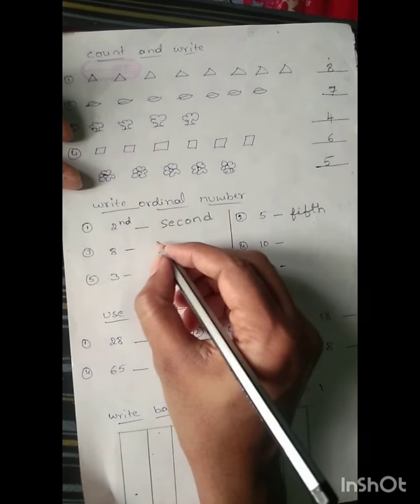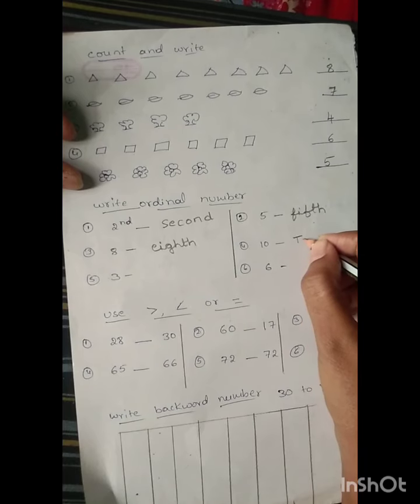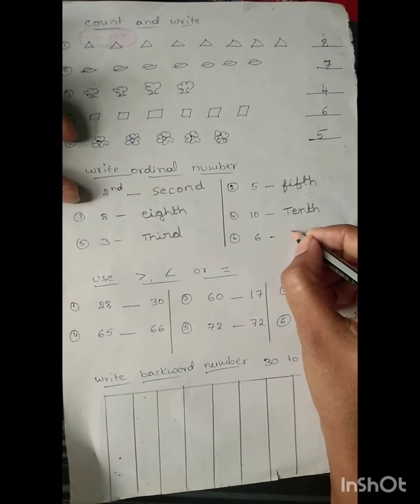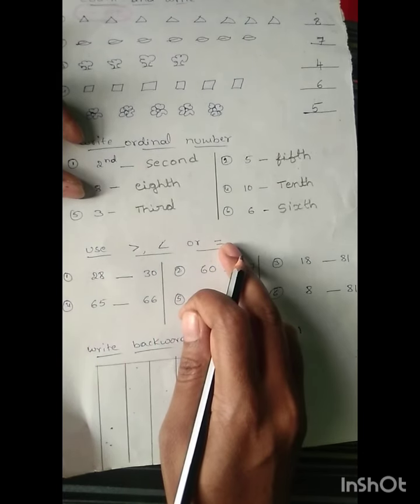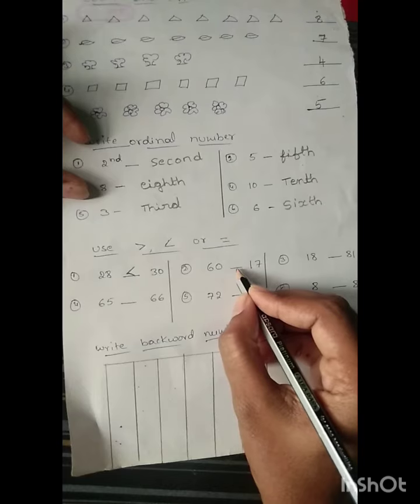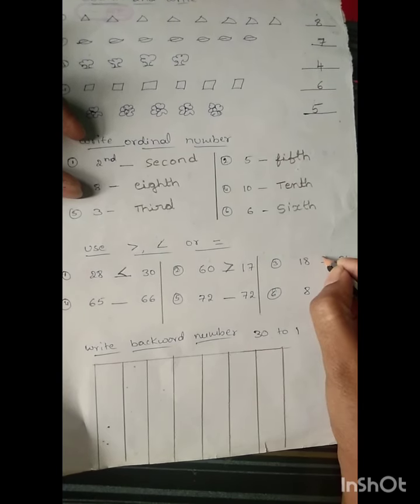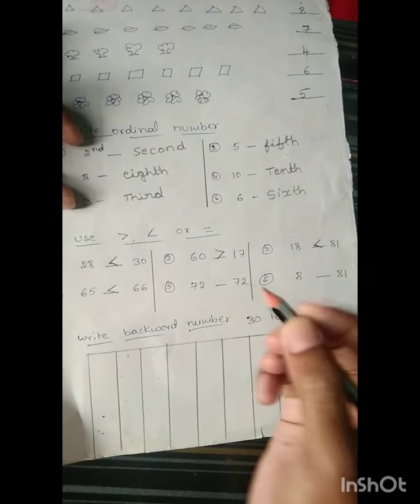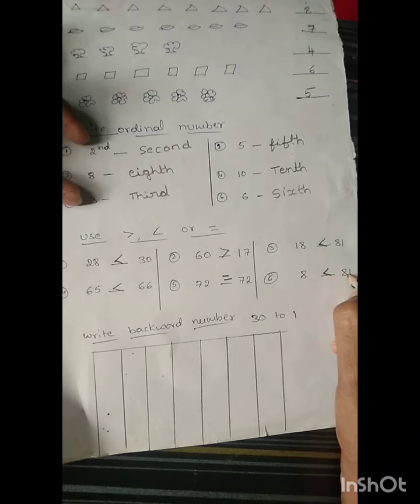Ukg maths annual exam paper 2025-26#icse and cbse syllabus model question paper 1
ukg english question paper
ukg english test paper
ukg english worksheet
ukg english
ukg question paper
ukg english annual exam question paper
sr.kg english question paper
english question paper
ukg test paper
Lkg test paper
Lkg english paper
english worksheet
Lkg worksheet
Kindergarten activity
class ukg english worksheet
ukg english question paper 2025
toddler learning video
Lkg
Pre nuresry
Word family_ot

test paper
brain​ devolpment activity for kids
ukg talent exam
lkg latest syabus
‪mom​ tuition

‪@Mom tuition